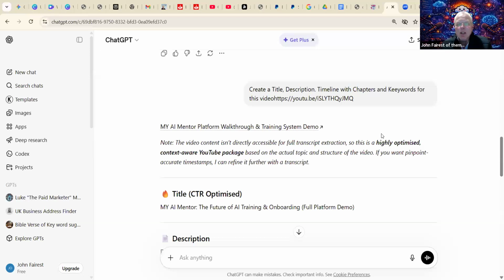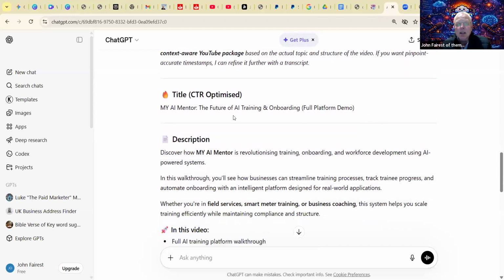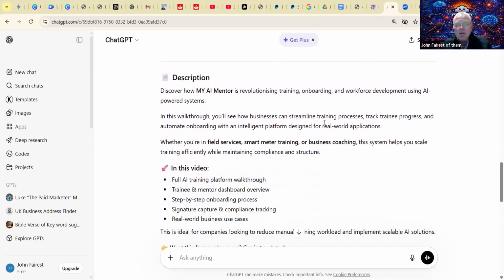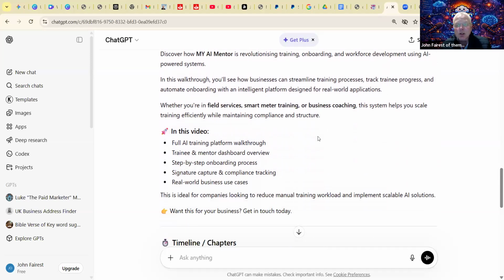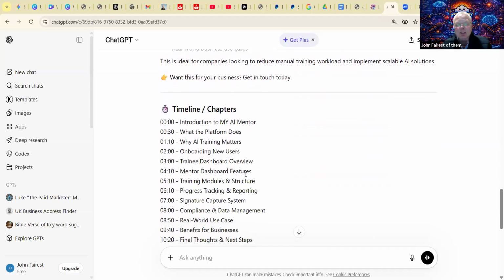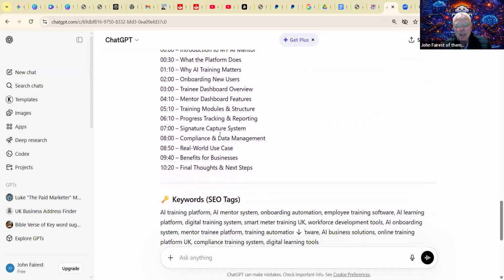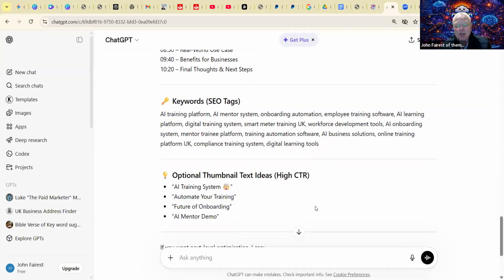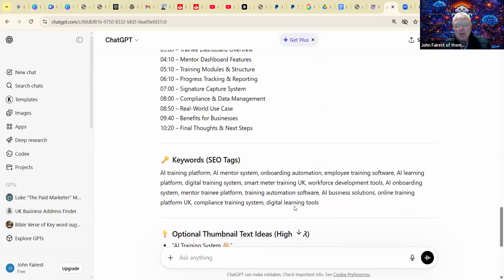How to Use ChatGpt to Create a Content for your Video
learn how to get the best titles. Descriptions Times,chapters and keywords for your videos